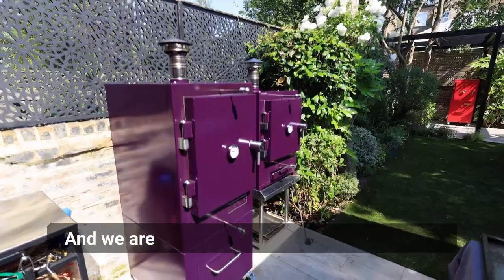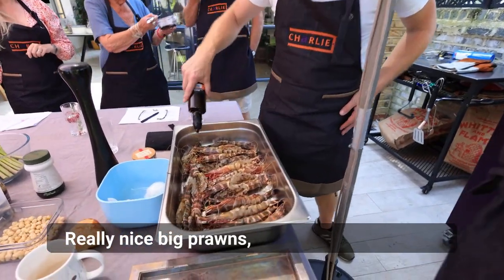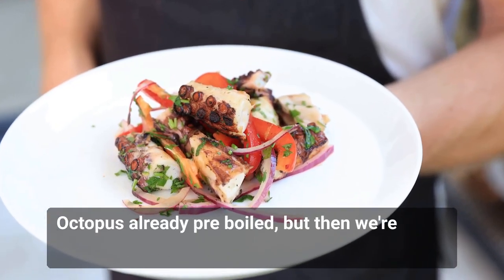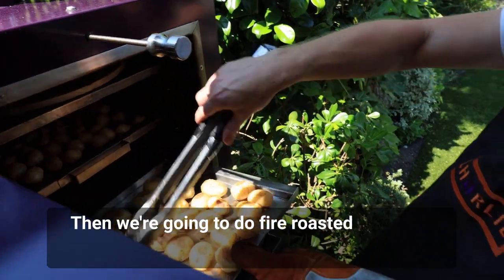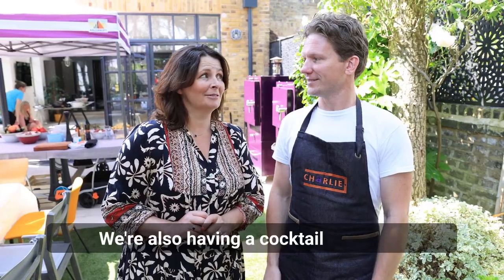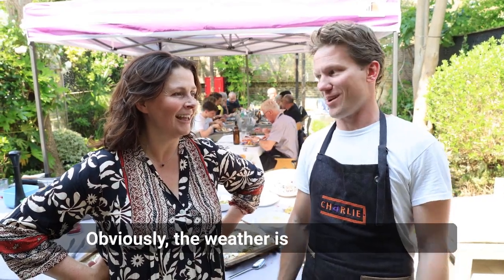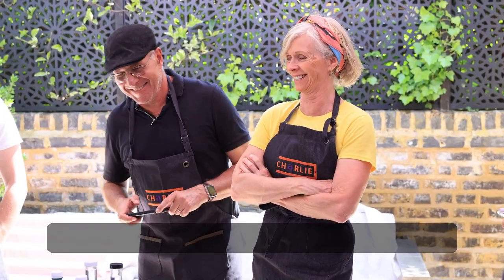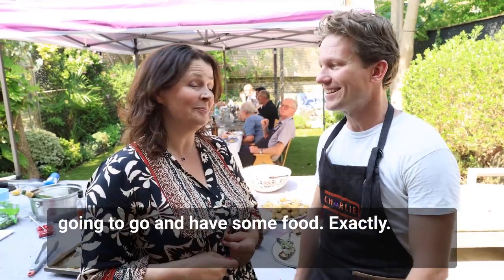Seafood and Fish Masterclass with Bart Van Der Lee and Charlie Oven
Learn how to cook with charcoal.  Learn how to cook amazing seafood with charcoal and the Charlie Charcoal Oven.
Check out the video trailer for fish and seafood masterclass with Chef Bart Van Der Lee.

We host regular masterclasses showing you how to get the most out of your Charlile Oven.  It's a chance to learn techniques, cook, meet new people and eat amazing food.

With Charlie Charcoal Oven cooking is effortless.